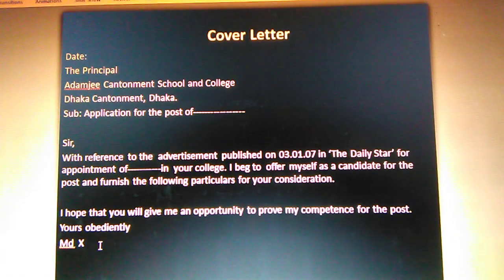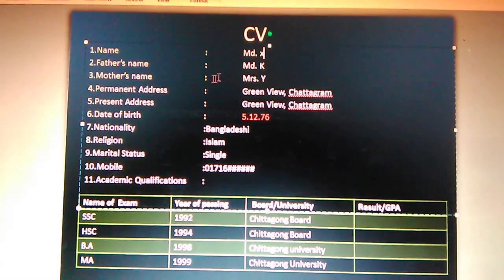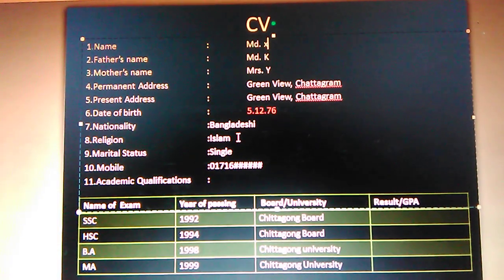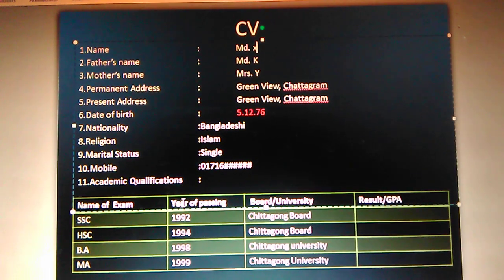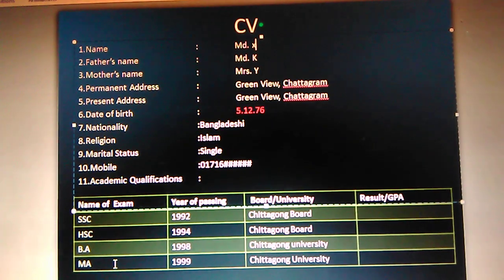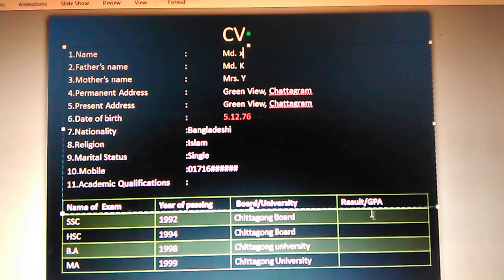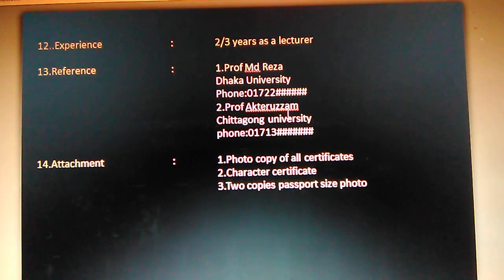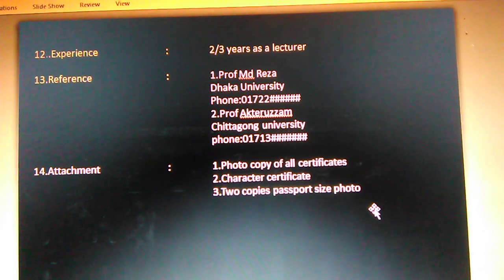How to write CV with Cover Letter.